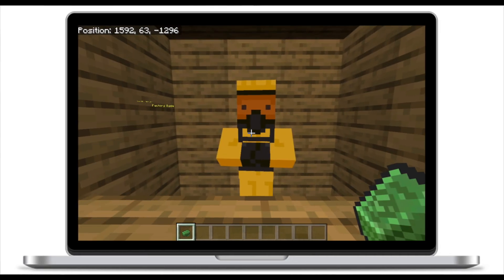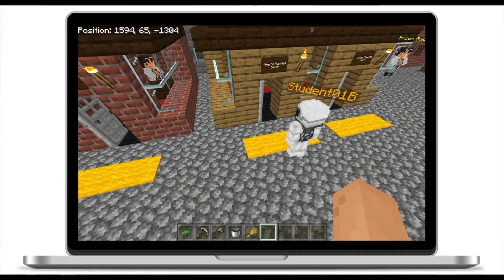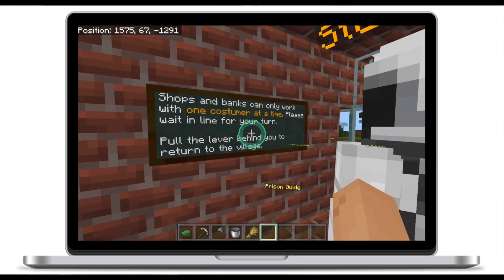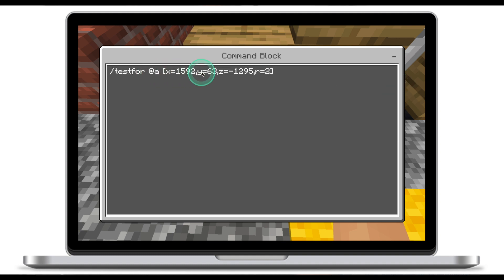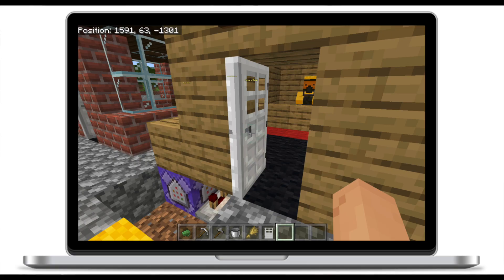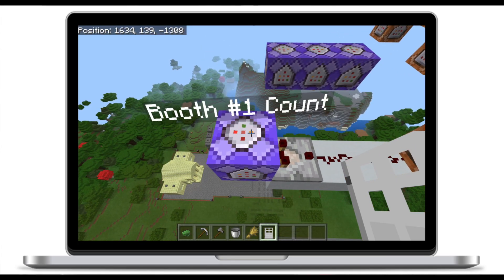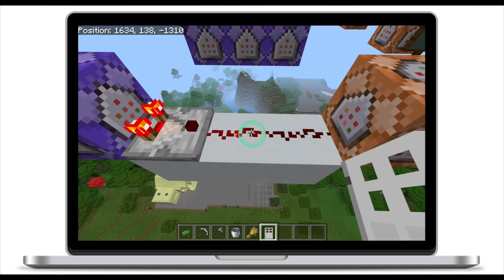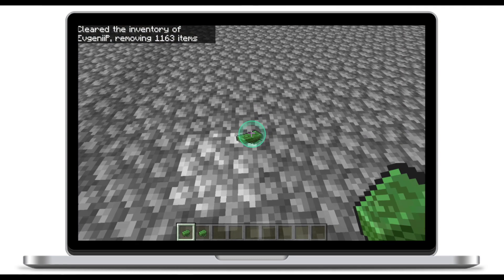How to build Minecraft NPC Shop (Bedrock)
How to build a shop in Minecraft? How to set up an automated trading system in Minecraft?  How to limit a location in Minecraft to one player? How to set up a money economy in Minecraft? This Minecraft Education Edition step by step tutorial will show you how to build a shop and set up an automated trading system.

Commands used in the tutorial.

Command to close an iron door:

/testfor @a [x=1592,y=63,z=-1295,r=2)
Block Type: Repeat
Condition: Unconditional
Redstone: Always Active

Commands for teleporting if more than 1 player:

/testfor @a [x=1592,y=63,z=-1295,r=2,c=2]
Block Type: Repeat
Condition: Unconditional
Redstone: Always Active

/tp @a [x=1592,y=63,z=-1295,r=2] 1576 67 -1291 facing 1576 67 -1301
Block Type: Impulse
Condition: Unconditional
Redstone: Needs Rdstone

Soundtrack: I am Fowler - Dreams